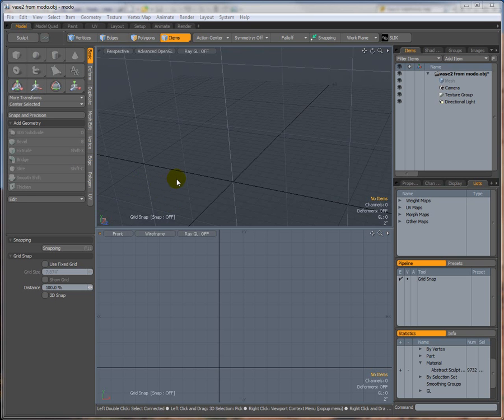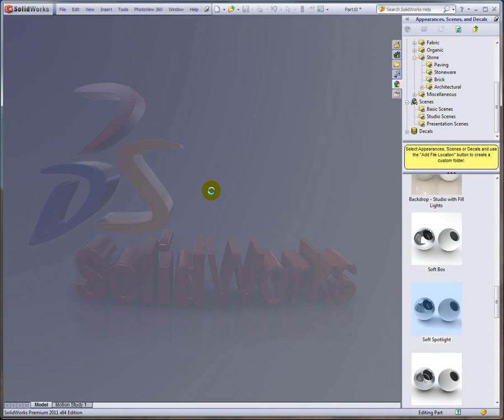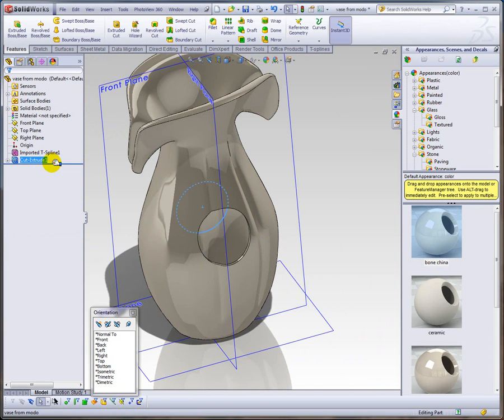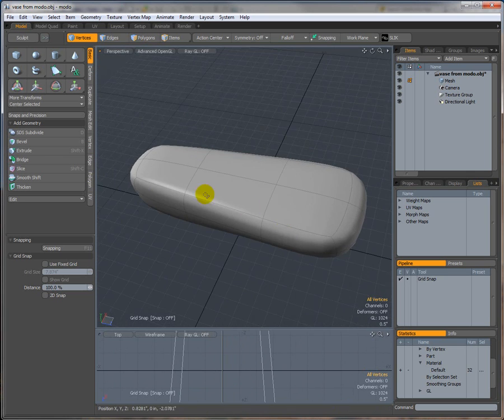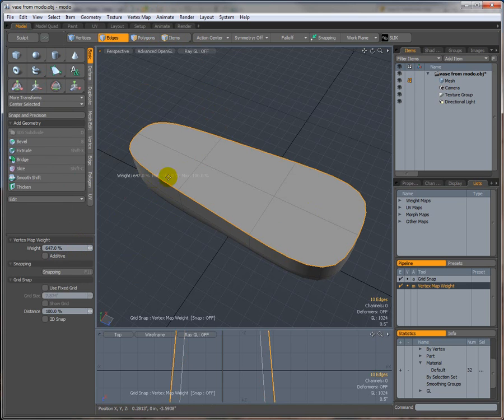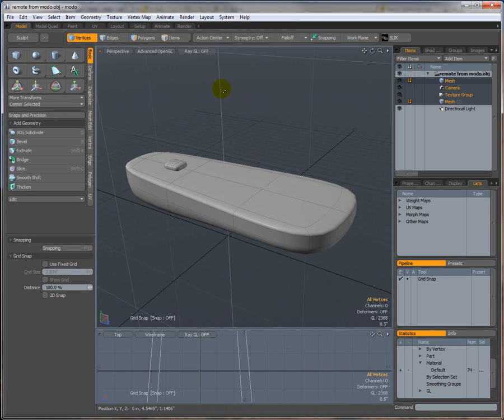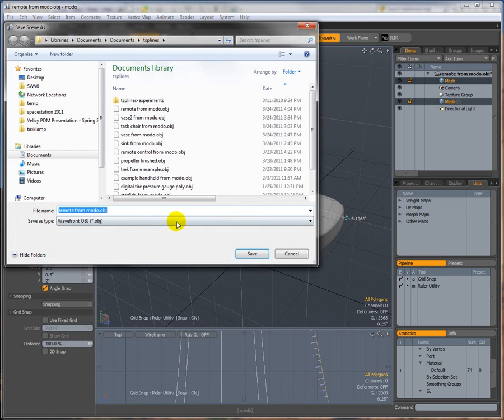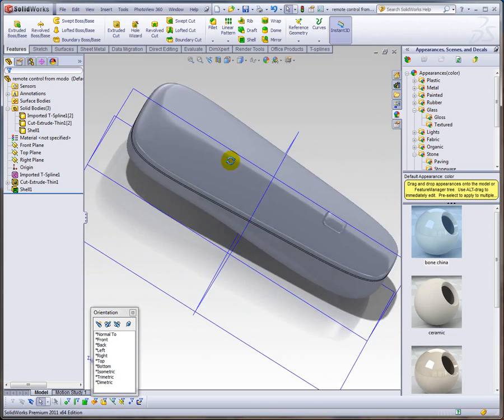tsElements for SolidWorks, Modo Workflow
by Mark Biasotti

This video tutorial is an introduction on how to use tsElements, the plug-in made by T-Splines, to import Modo files. Mark covers how to create a model in Modo, then use the tsElements plug-in to import as an .obj file in SolidWorks.